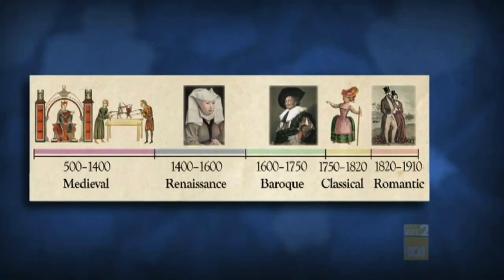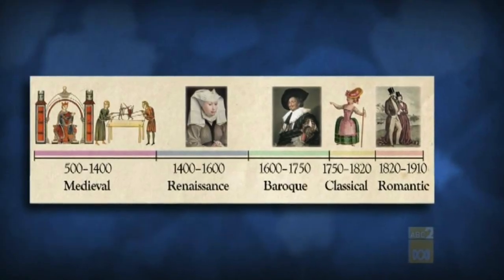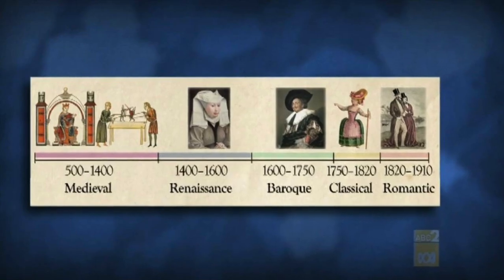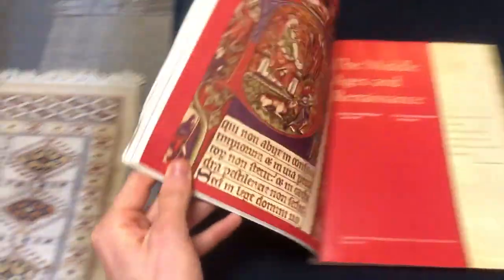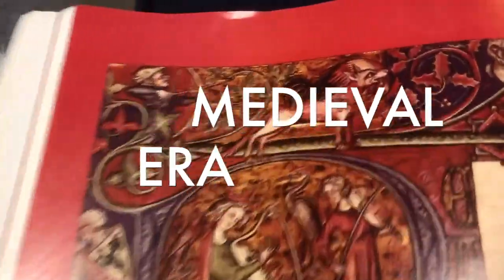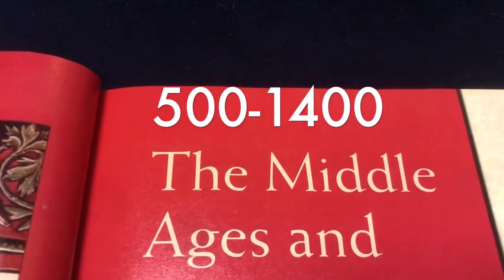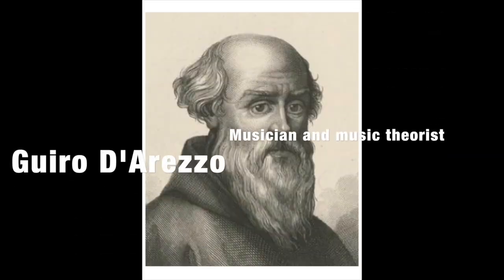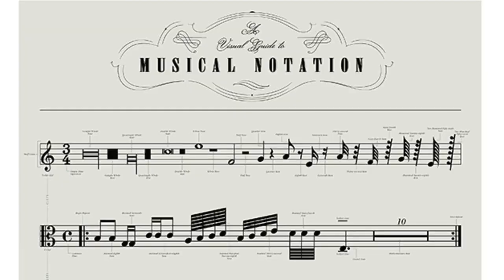Music with Mr. Geer- Lesson 7: MEDIEVAL